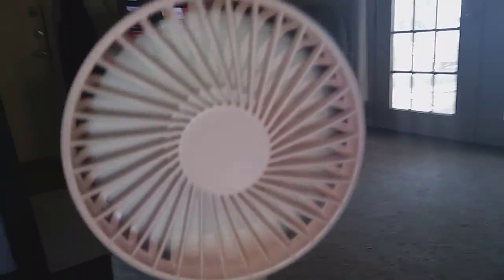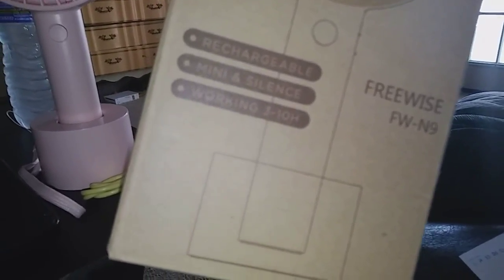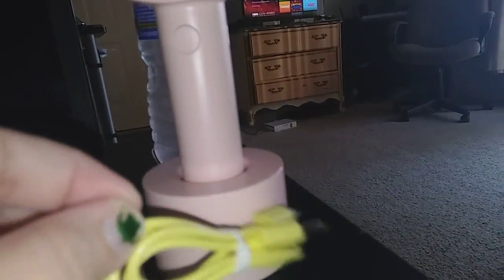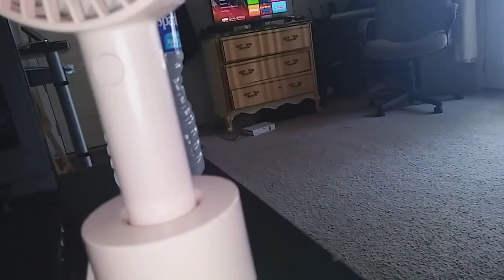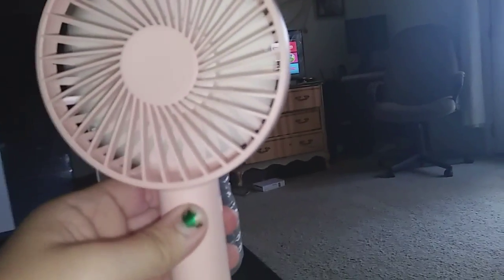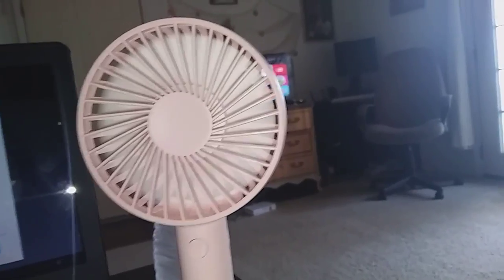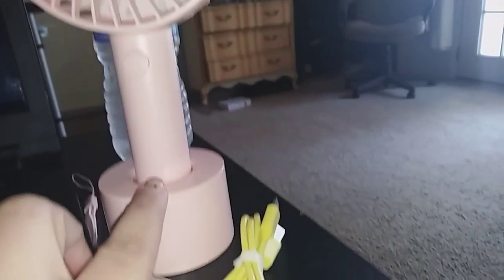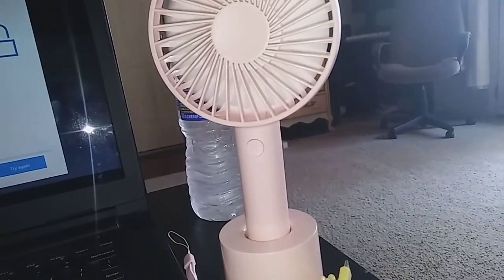Battery Operated Fan Review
This fan works amazing and keeps you cool.